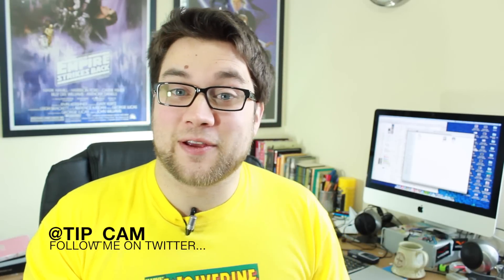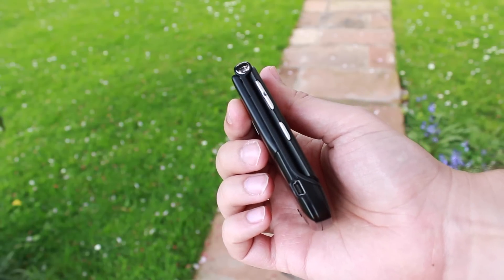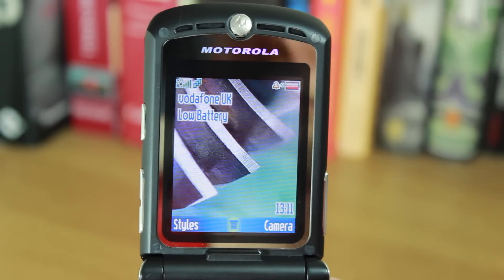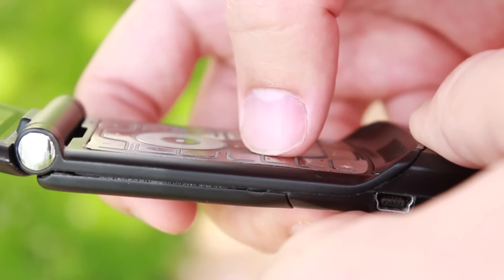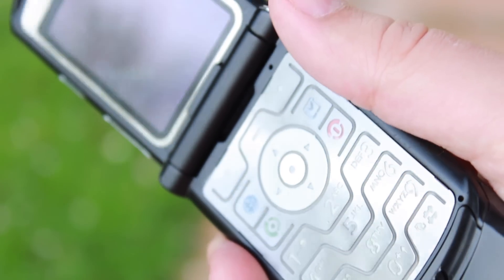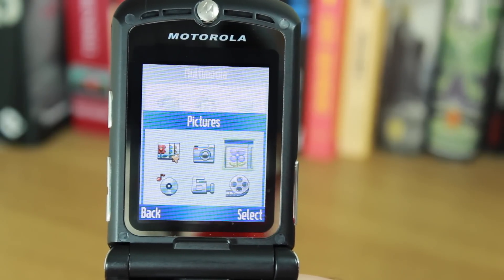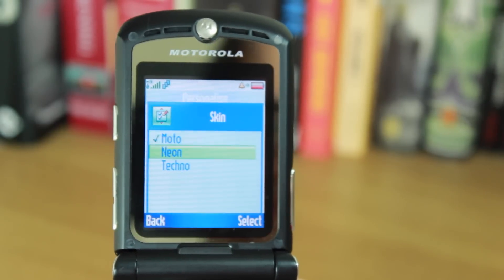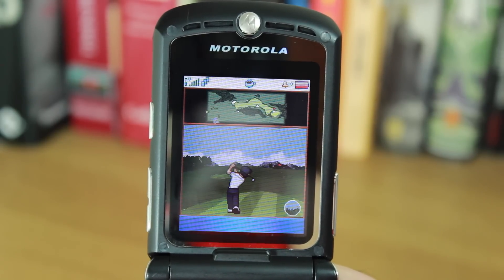Looking Back - 2004 - Motorola RAZR V3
In 2004, Motorola took the mobile world by storm when it launched the ultra-slim and sharp RAZR V3. It was unlike anything else on the market and caught everyone's attention. It'll go down as one of the most iconic form factors, and most popular phones of all time. for all the latest cell phone news, reviews, and more.